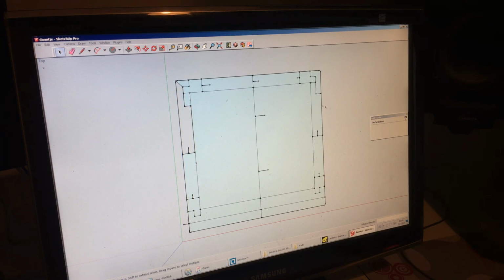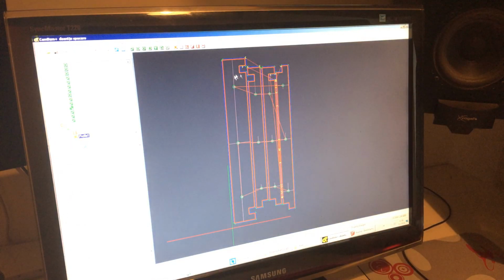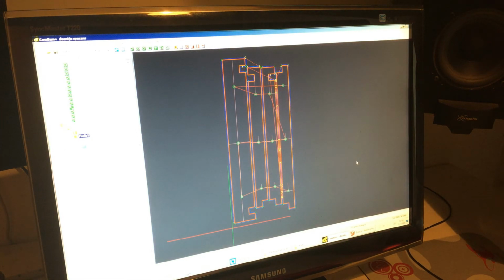Part 1 Bluetooth Planar Speaker - Materials and drawing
First of the series of making a Bluetooth Planar speaker, to use in kitchen or in some kids bedroom making homework. yeah sure...

I go as i film so sometimes videos are longer then people are used to. Sorry for so much talking... but that's kind of how introductions work.